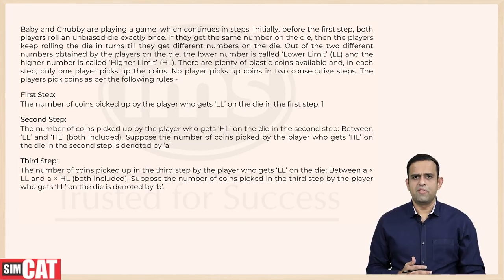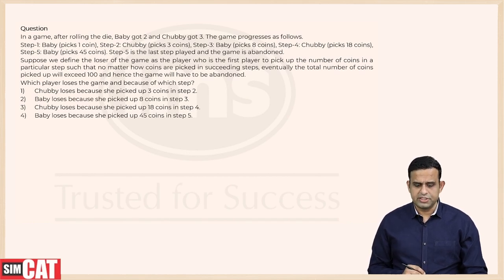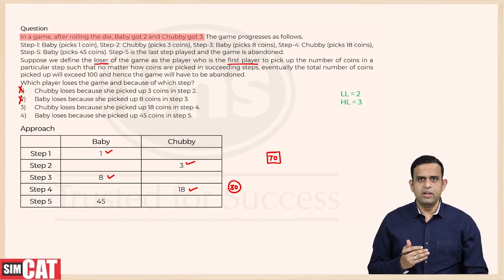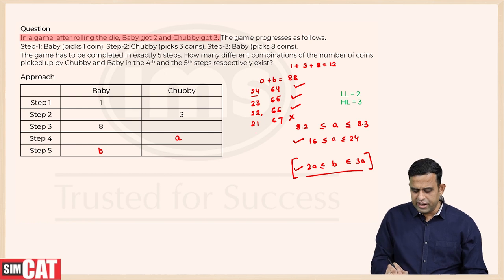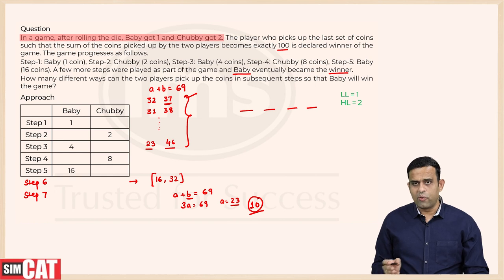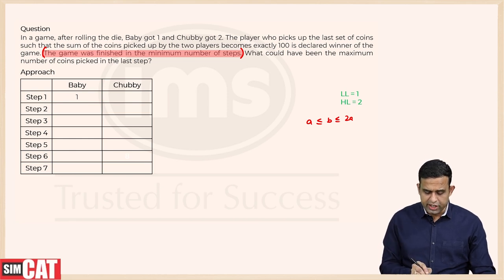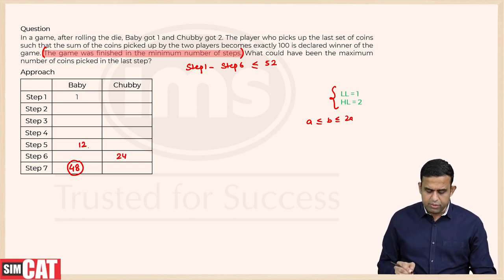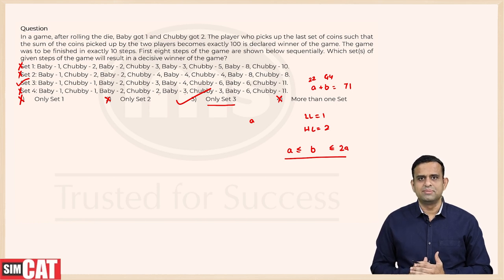20 March 2025